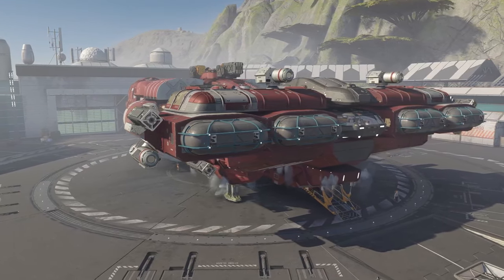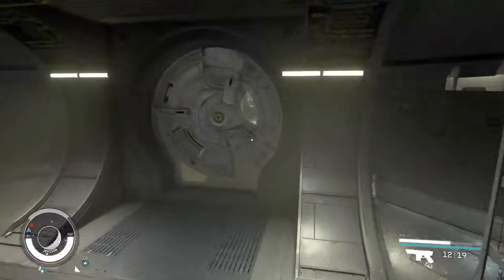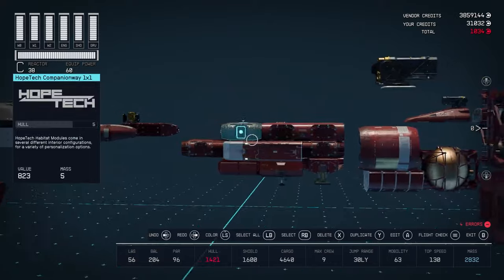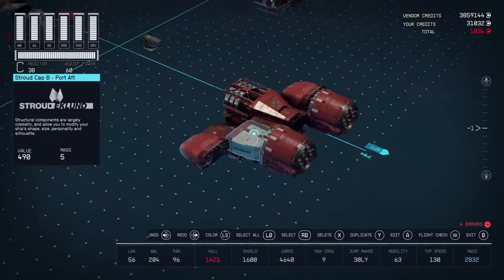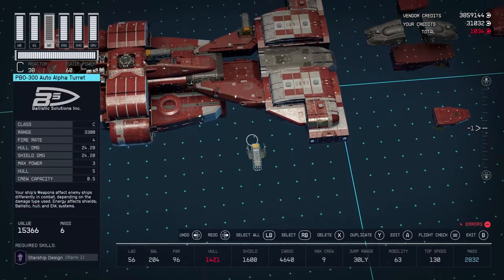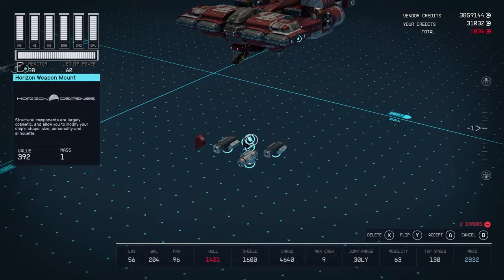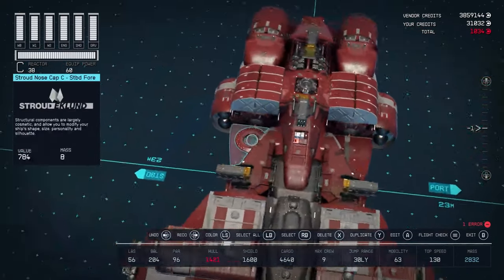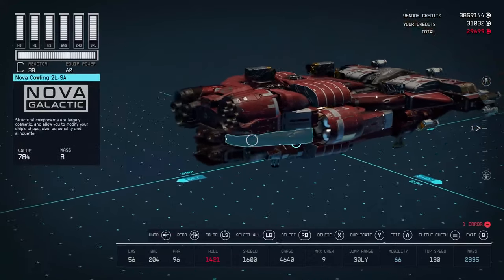Starfield - Defender Class Corvette - Star Wars The Old Republic - Ship Building Guide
Hey guys sorry for the delay in uploads been really busy with work and not alot of time to record/edit but Today, I will be bring you The Jedi ship from SWTOR, The Defender Class Light Corvette!

Structure:
NG-6 landing bay
10ST - Hauler Shielded Cargo
Hopetech Nose B - Fore x 4
Deimos Belly - Fore x 2
Stroud mid Bracer x 7
Viking CP-100 cockpit
Nova Cowling 1L-TF/TA x 2
Hopetech cap A x 4
Deimos Bumper x 2
Stound Nose Cap C x 2
Assurance SG-1800 Shield Generator
Nova Cowling 2L-SA/PA x 4
900T He3 Tank x 2
M50 Ulysses He3 Tank x 2
Galleon S202 Cargo Hold x 4
Nova Cowling 2L-TF
110DP Docker - Top
Taiyo Cowling - Fore Top x2
Stroud Cap B x 2
da Gama 1000 Shielded Cargo Hold x 2
Pinpoint 3G Landing Gear - Mid & Aft x 4
Deimos Cowling - Aft
NG-20 Landing Gear x 3
Horizon Weapon mount x 4
Equipment plate
HopeTech companionway 1x1 x 4
HopeTech Hab 2x1 x 2
Deimos Hab 2x1
Taiyo Hab 2x1

Engine/Reactor/Gav Drive:
SAE-5660 Engine x 2
Supernova 2200 Engine x 2
Fusor DC403 Reactor
NG340 Grav Drive

Weapons:
Blaze 2GW SX Laser x 4
MKE-4 Gauss Gun x 4
PBO-300 Auto Alpha Turret x 4